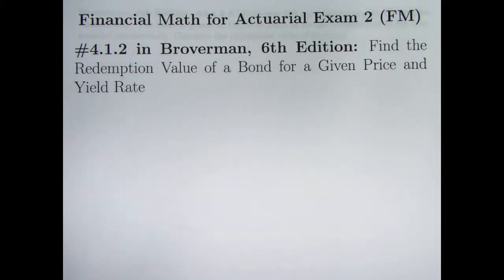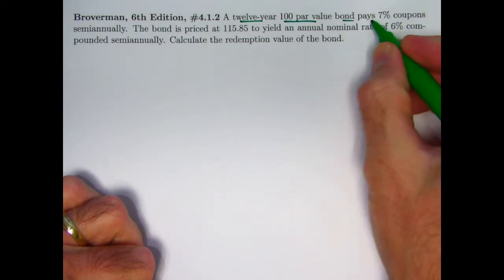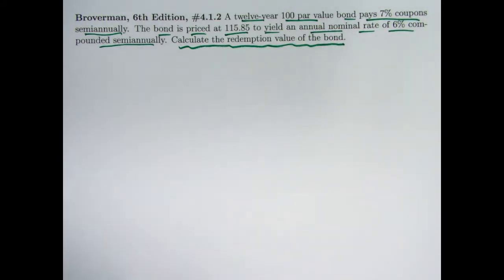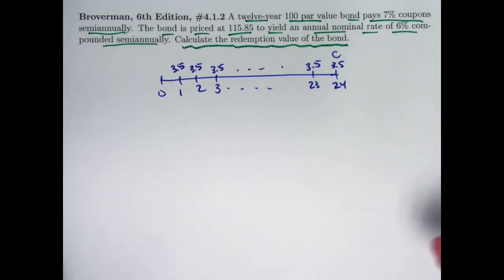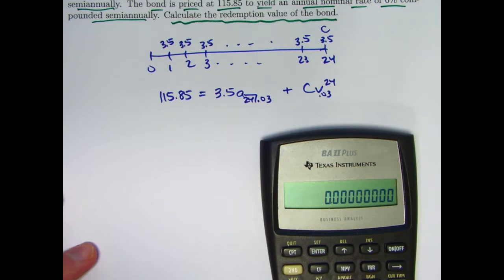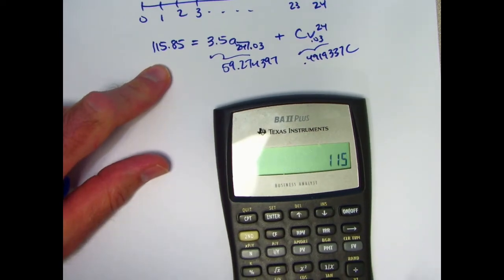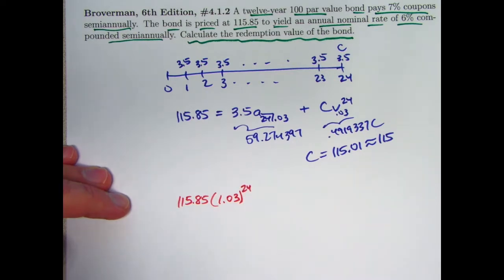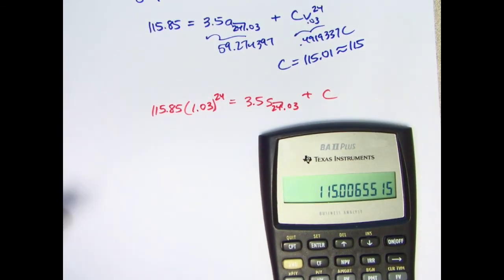Actuarial Exam FM/2 Prep: Bond Redemption Value for a Given Price and Yield Rate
Exercise #4.1.2: A twelve-year 100 par value bond pays 7% coupons semiannually. The bond is priced at 115.85 to yield an annual nominal rate of 6% compounded semiannually. Calculate the redemption value of the bond.